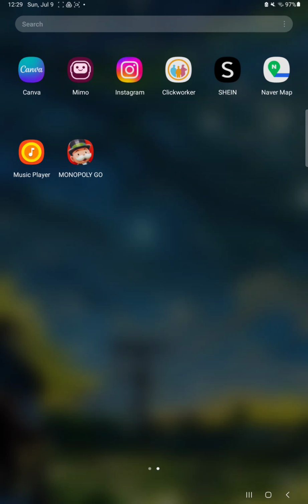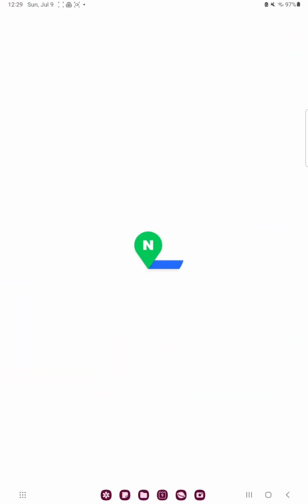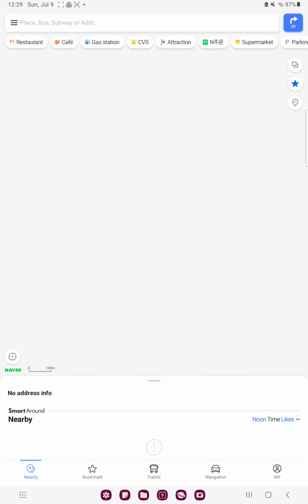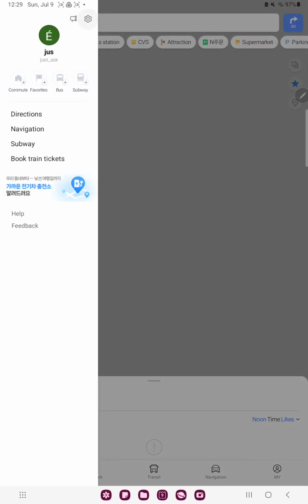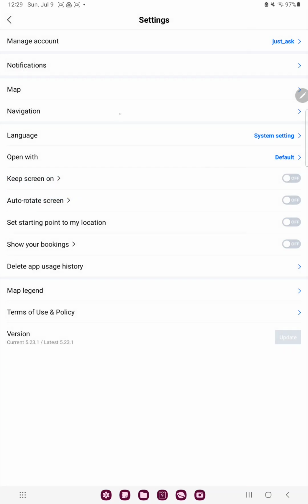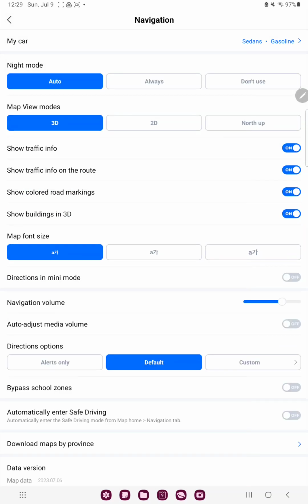How to select the map font size on Naver Map?